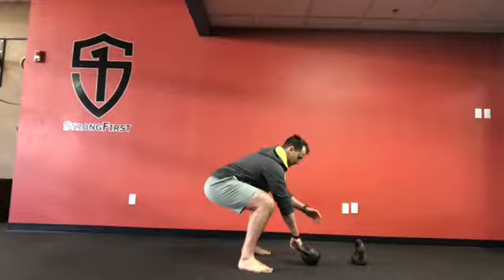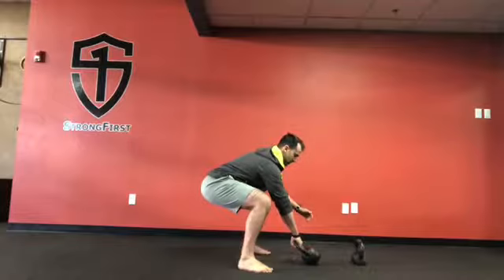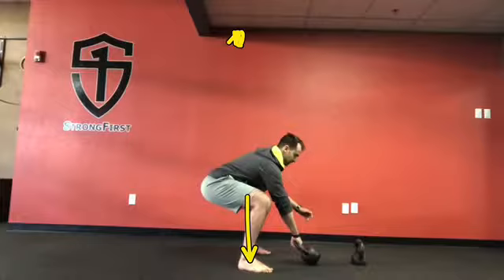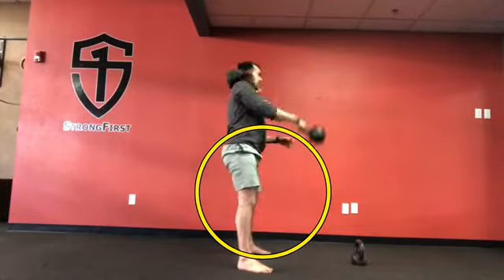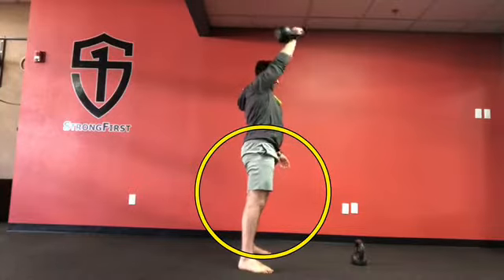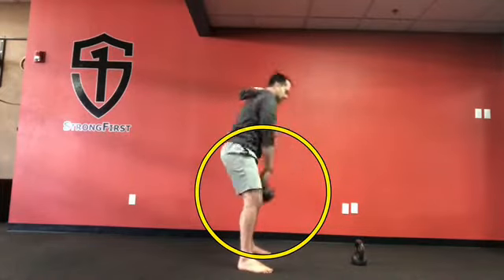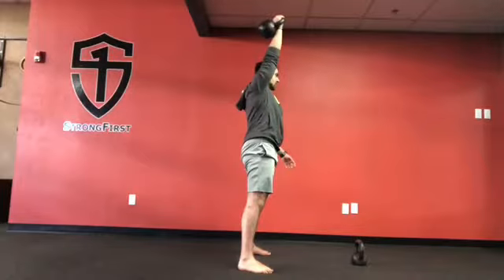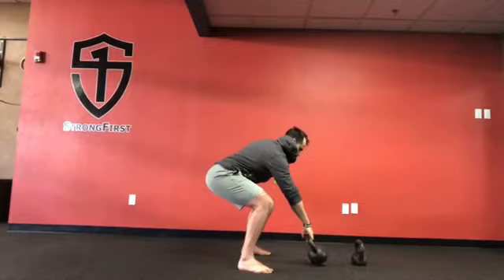How to NOT snatch: Part 9 - Noodle legs